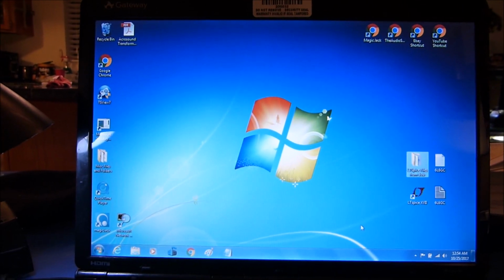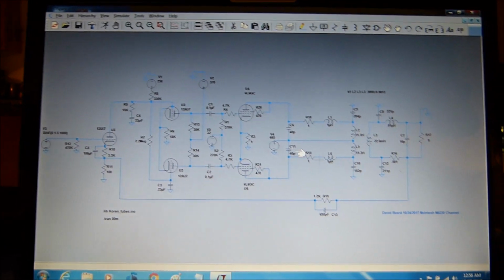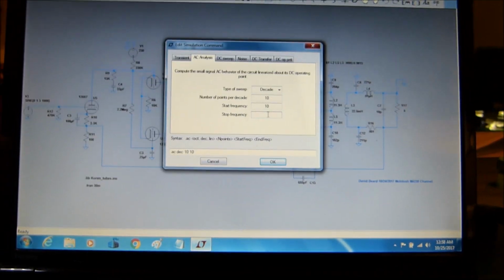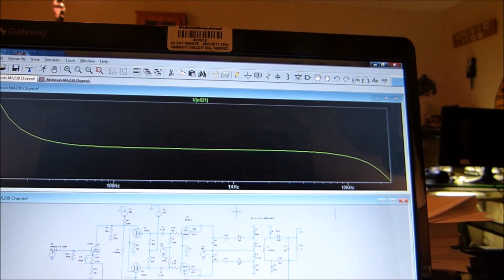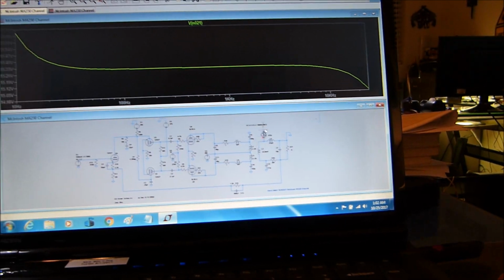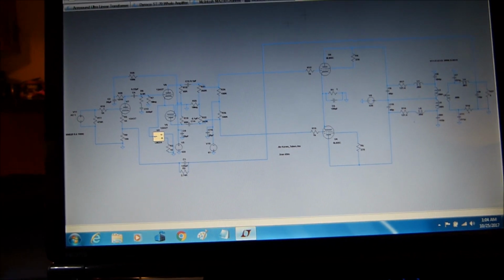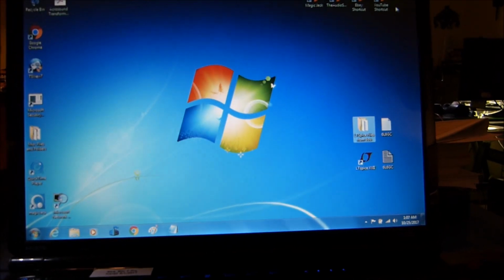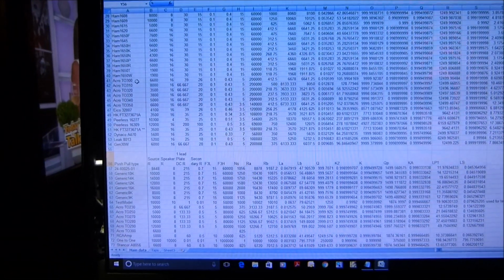LTSpice Modeling Of Vacuum Tube Amplifiers & Output Transformers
This is the second video associated with the modeling of vacuum tube output transformers with the Spice family of simulation programs. My original intention was just to document the parameters of three OPT, Dynaco, James and Acrosound but I found it necessary to learn LTSpice to verify the results.